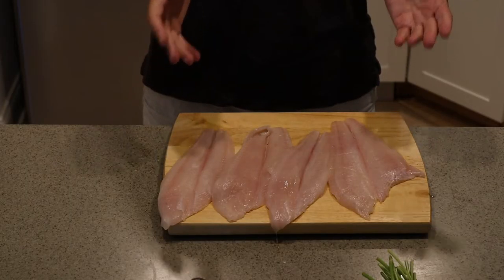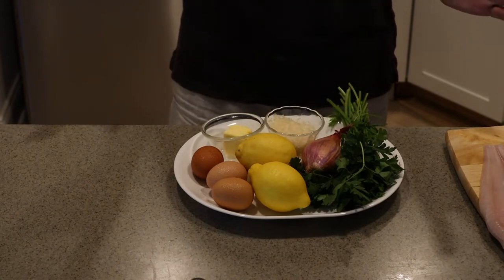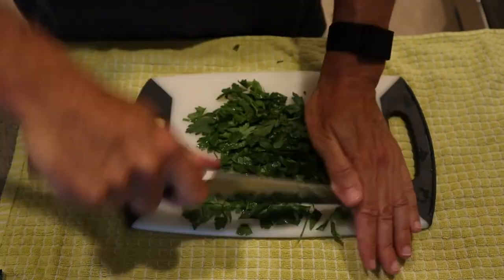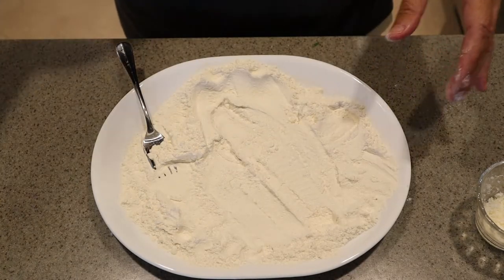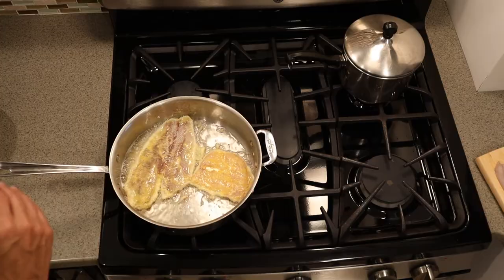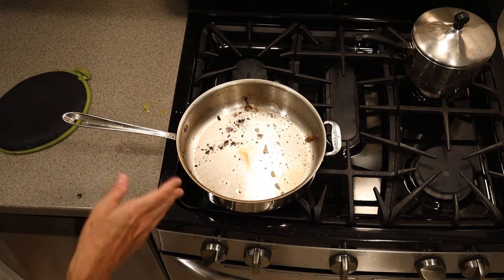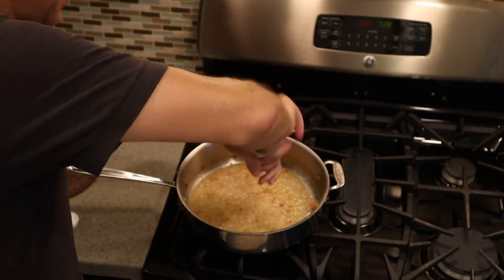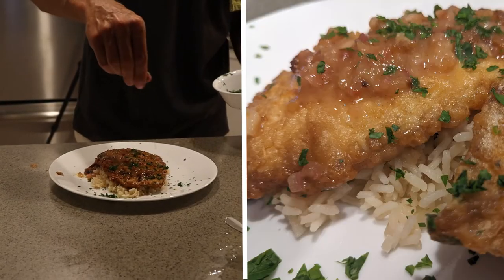Flounder Francaise - Classic, summertime recipe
Summer Flounder, aka Fluke, is a local delicacy along the East Coast of the US. Flounder Francaise is one of the most popular preparations, especially in the New York Metro and upstate New York. I hope you give it a try. your dinner table will be glad that you did.

Visit our Etsy shop for Miracle on a Plate coffee mugs

- timestamps -

00:00 - Introduction
00:37 - Ingredients
01:34 - Preparation
03:06 - Cooking the Fish
4:14 - Making the Sauce
05:35 - Plating, Tasting, Thank you!

Ingredients (4 people):
4 Summer Flounder filet (20 oz in total)
4 T Canola oil
3 Eggs
1/4C Parmesan cheese, grated
2 large lemons, juiced
1 large shallot
2T unsalted butter
1 1/2 cups flour
1 small bunch of parsley, minced
1/4C dry white wine